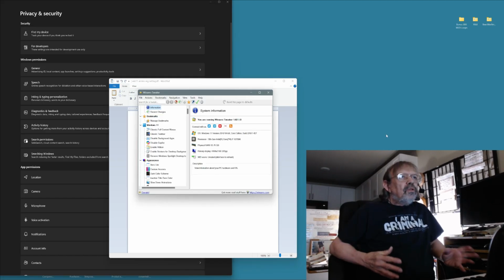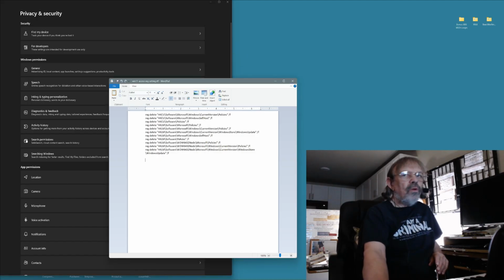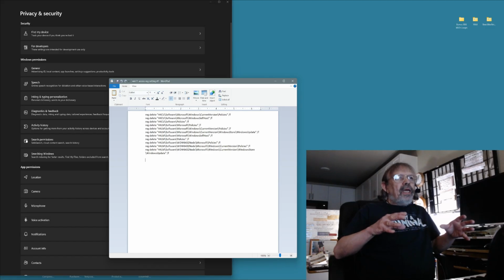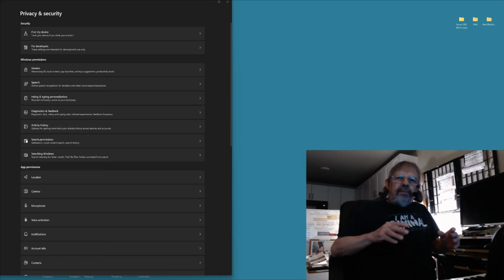How to Enable Privacy & Security Access When Greyed Out in Windows 11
You have to run CMD (Command Prompt) as Administrator for this to work.

Copy and paste each line individually and hit enter.
If you get an error saying key not found, keep going.
If you get an error saying partial deletion, keep going.
reg delete "HKLM\Software\Microsoft\Windows\CurrentVersion\WindowsStore\WindowsUpdate" /f
reg delete "HKLM\Software\WOW6432Node\Microsoft\Windows\CurrentVersion\WindowsStore\WindowsUpdate" /f
When done with the last line, restart your computer.
You should have access to stuff like your microphone and camera.
(these were greyed out on my laptop but now I can access them)